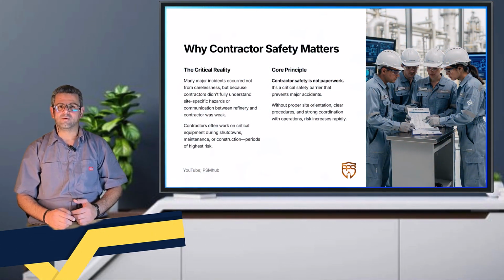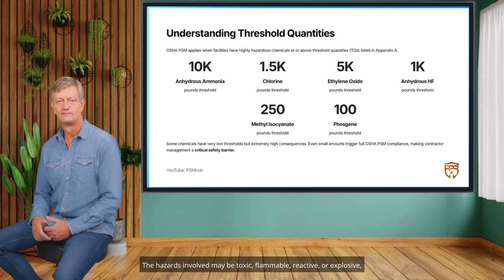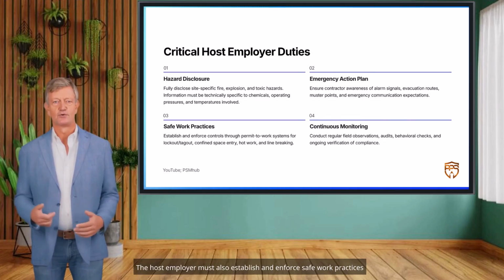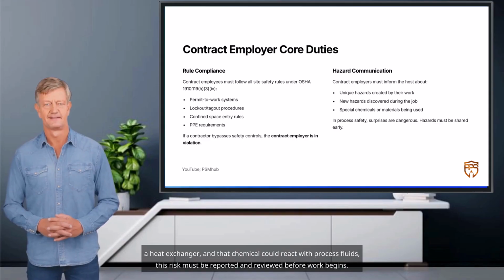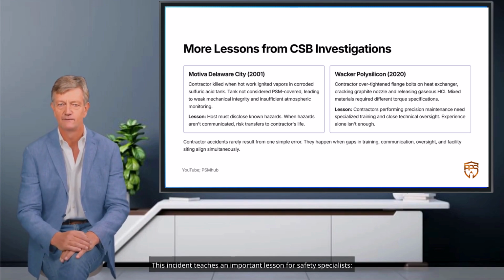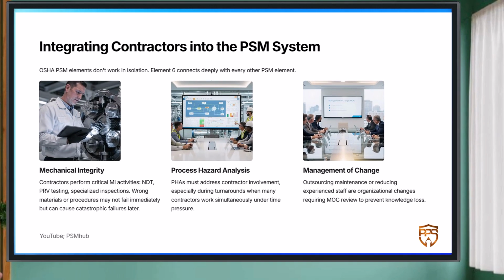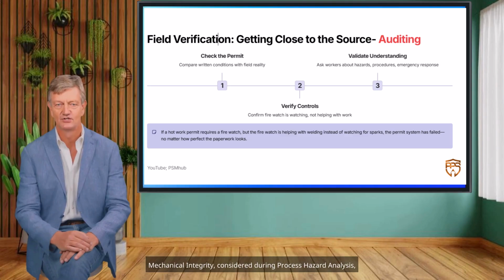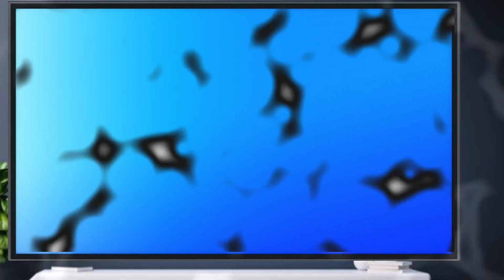OSHA PSM Element 6 Explained: Contractor Safety That Prevents Major Accidents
Contractor safety is one of the most critical—and most misunderstood—elements of OSHA Process Safety Management.

In this video, I explain OSHA PSM Element 6 (Contractors) under 29 CFR 1910.119(h) using real refinery examples and lessons from CSB accident investigations.
You’ll learn host employer and contractor responsibilities, common failure points, and how to verify contractor safety in the field—not just on paper.

This video is designed for process safety, HSE, and operations professionals working in high-hazard facilities.